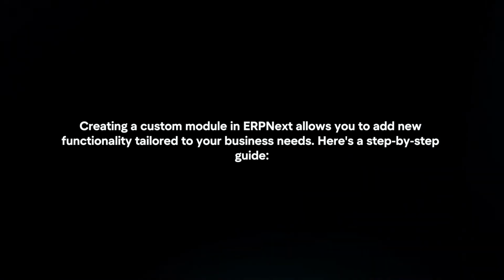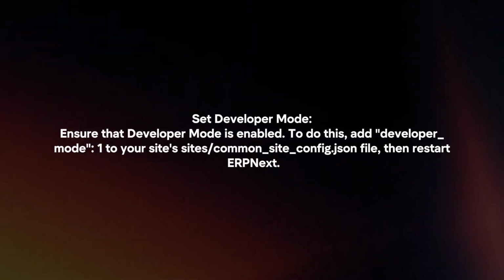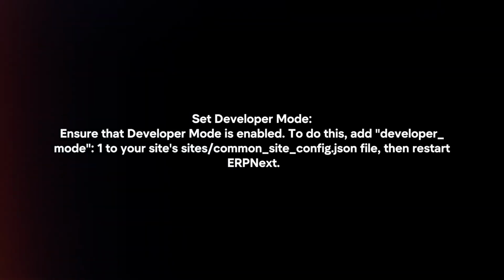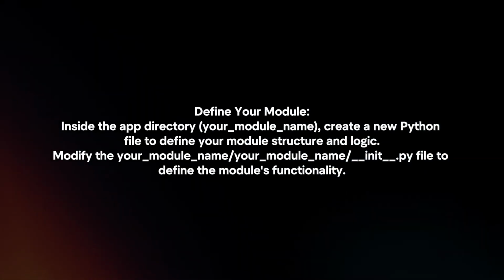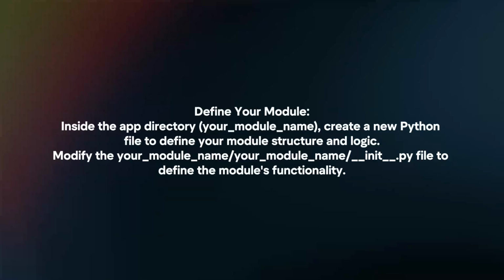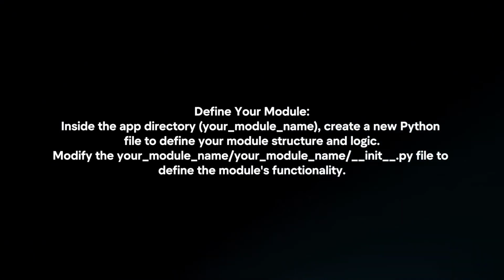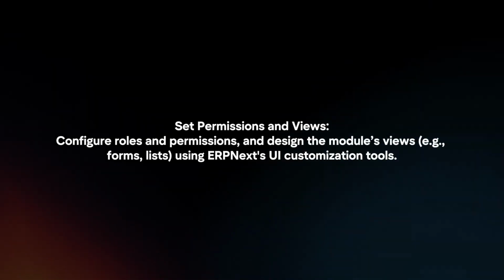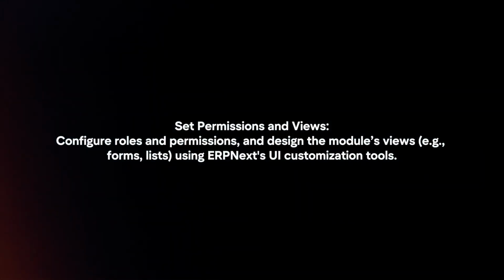How To Create Module In ERPNext (2025)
In this video I will explain How You Can Create Module In ERPNext In 2025.